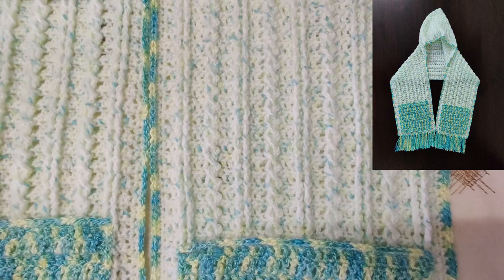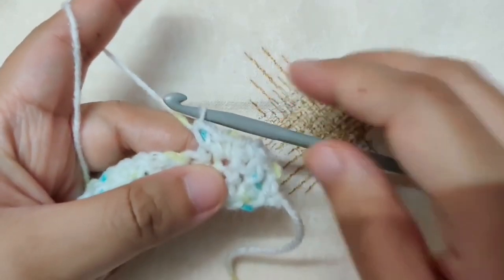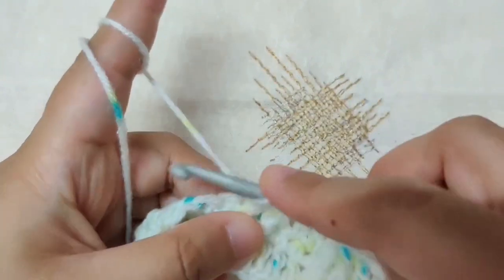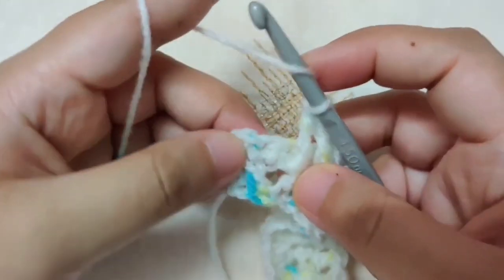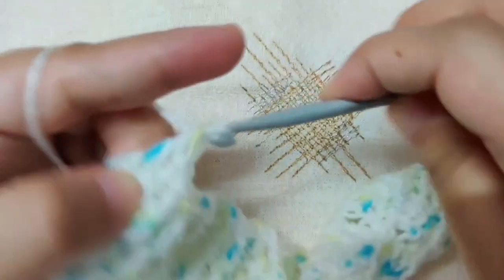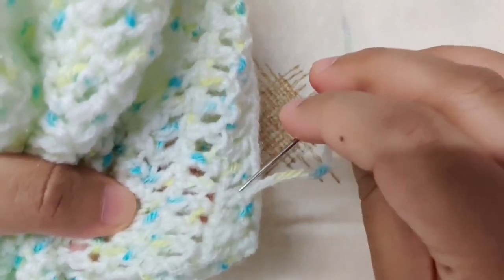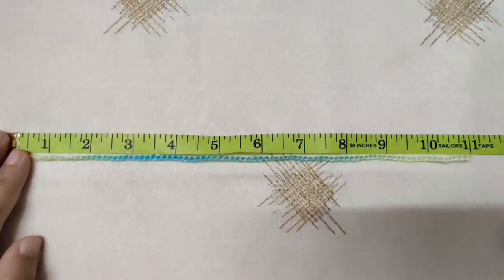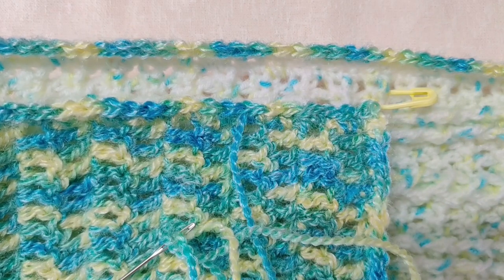Crochet Scarf With Hoodie And Pockets | Crochet Cable Scoodie | Easy Beginner Friendly Tutorial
In this tutorial we will learn how to Crochet this easy Scarf With Hoodie And Pockets also known as scoodie.
This is an easy 2 row repeat pattern with cable stitches.
One size fits all but can be easily modified even for a child.
It is a very easy step by step absolute beginner friendly tutorial.

ETSY shop downloadable ad free pdf

Timestamps-
material- 00:22
schematic- 00:50
pattern- 01:04
hoodie- 18:48
border- 23:14
fringe- 27:30
pockets- 30:06

To Crochet this easy Cable Scarf With Hoodie And Pockets or scoodie you will need-
Yarn- any 2 colors and material of your choice, 400 g/1200 metres of main colour and 1 skein/100g of second color for pockets
im using 100% acrylic yarn yardage 350 m for 100g
Crochet hook- 4.5mm or size 7
Scissors, Tapestry needle, Stitch markers, Measuring tape

Thank you for all the support! cant wait to share more!